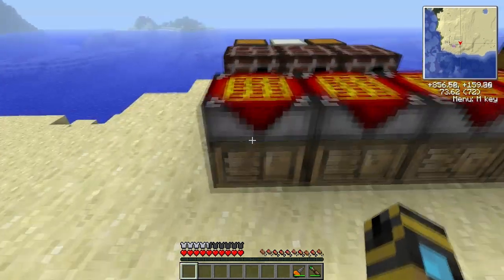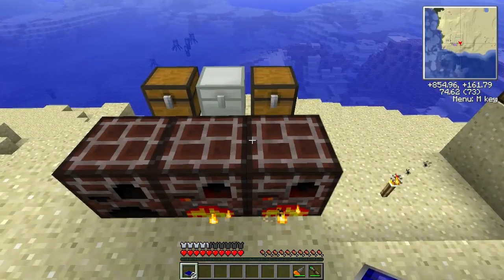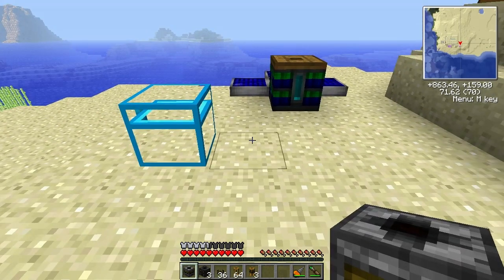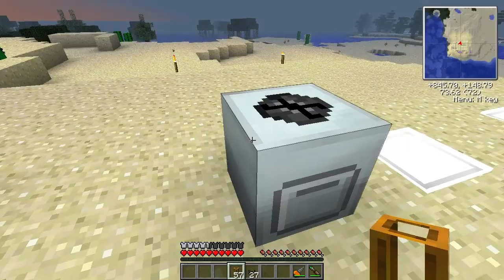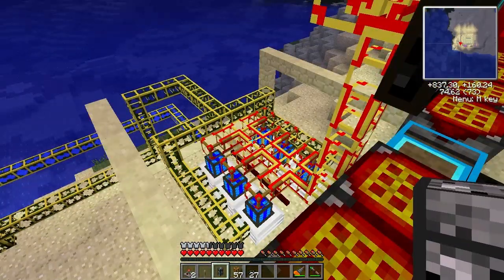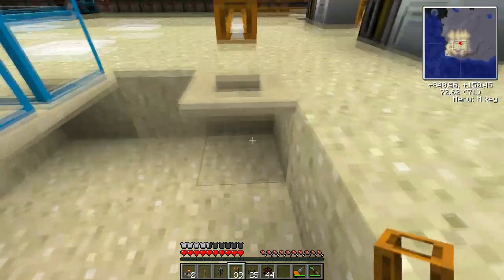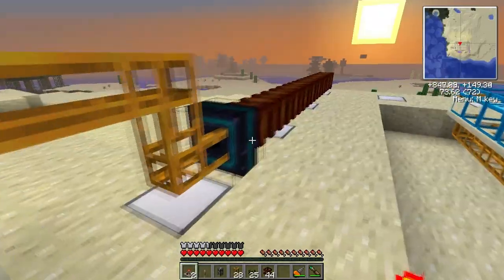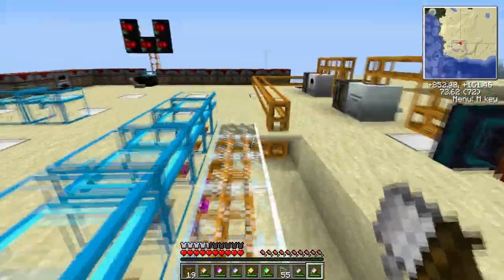Minecraft - RedPower 2 Sorting System Tutorial/Build with 3 Sorting Machines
[UPDATE] New video that should fix all the problems here including a save file [UPDATE]

How to make a Red Power 2 sorting system using 3 sorting machines (in case you run out of space) with recipes for each component.

Includes mag tube acceleration and automated ingot conversion from ores.